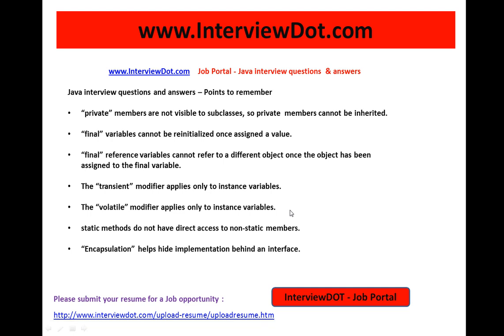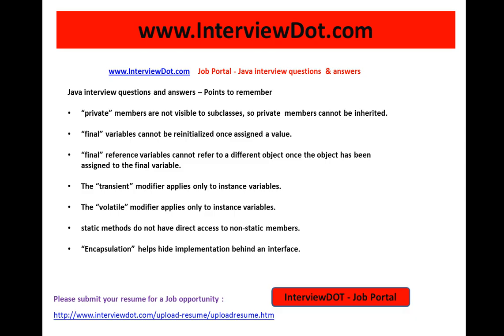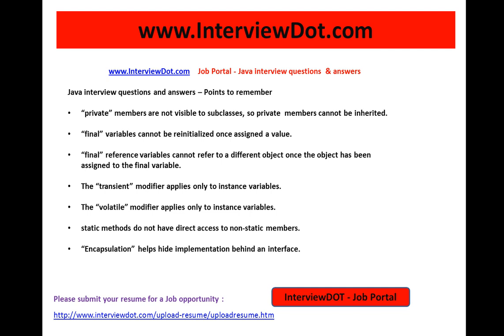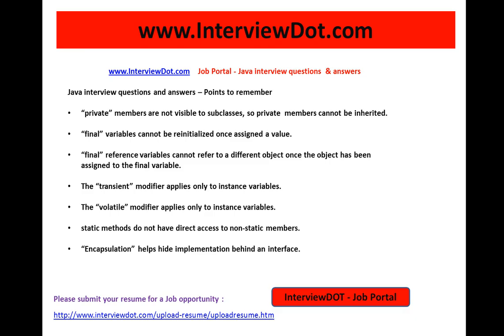static methods do not have direct access to non static methods java interview question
to get notifications. static methods do not have direct access to non static methods java interview question